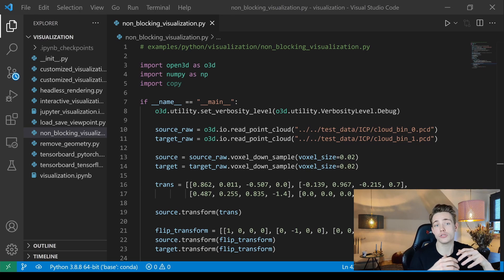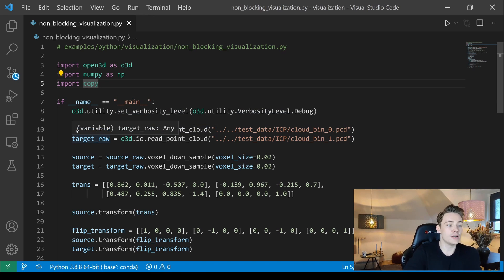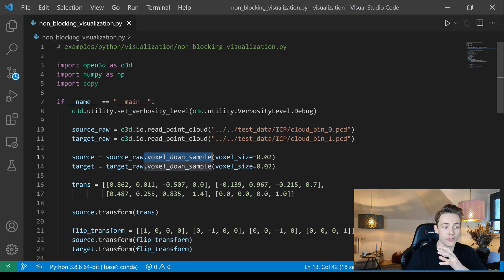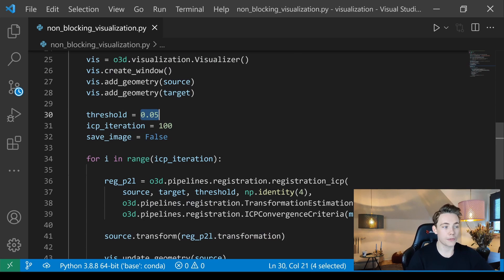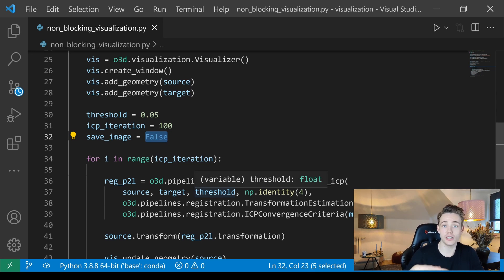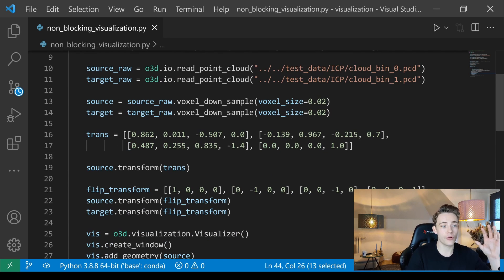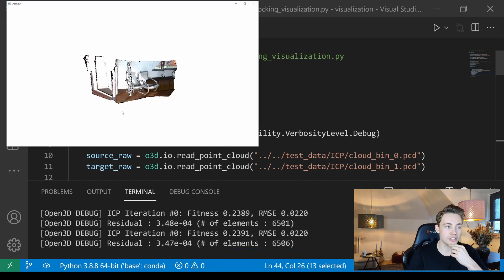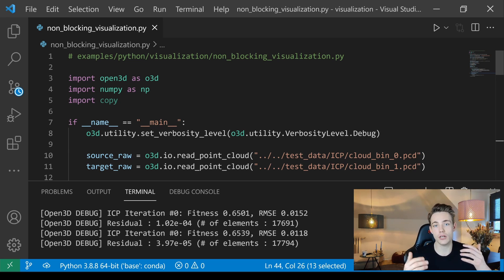Point Clouds Visualization and Animation - Point Cloud Processing in Open3D with Python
In this video 📝 we are going to take a look at how to visualize point cloud and algorithms with non-blocking visualizations. We will go over the code, I'll show an example of how to set it up and create an animation with point clouds and ICP.